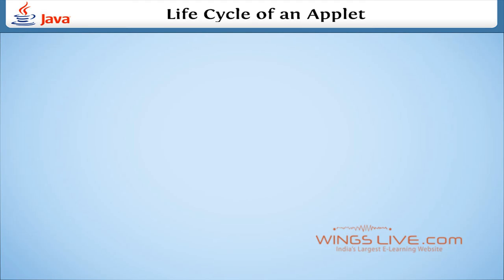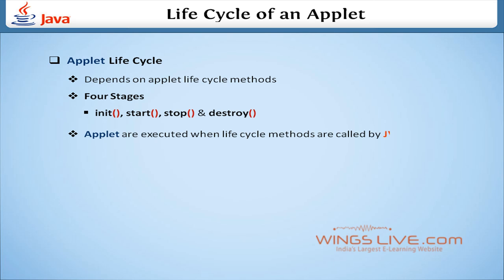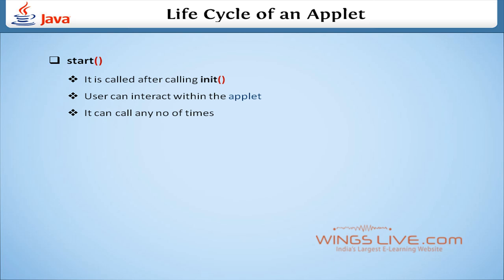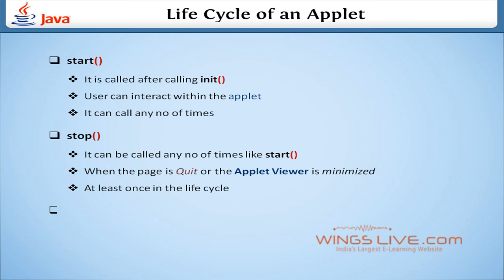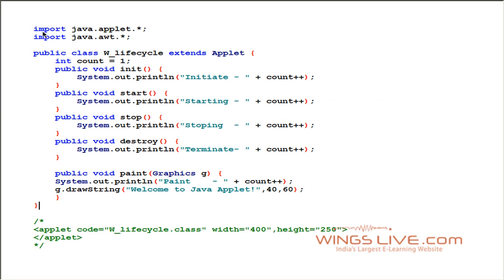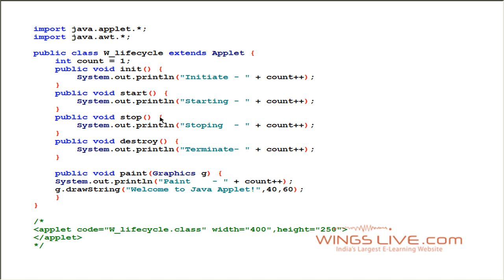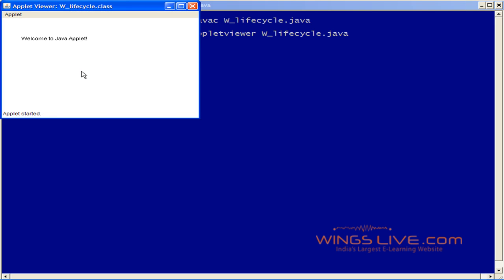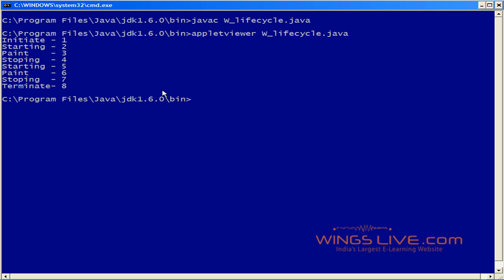Life Cycle of an Applet - Wingslive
This tutorial describes the method to create a new applet and different methods.